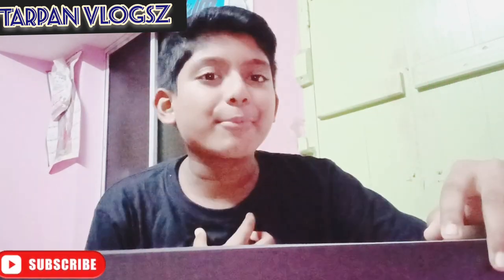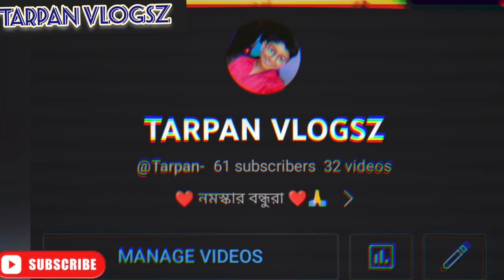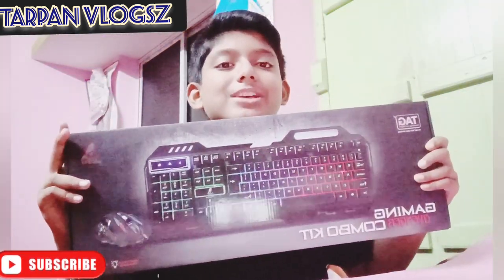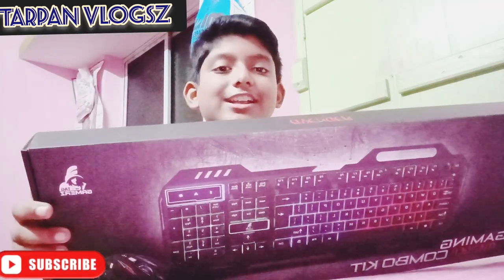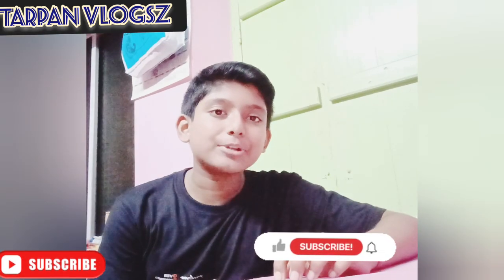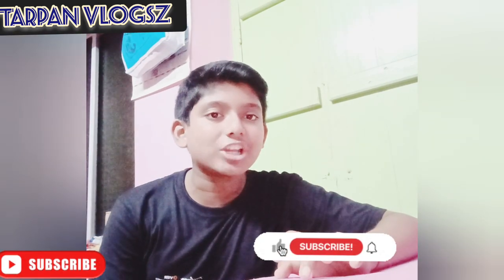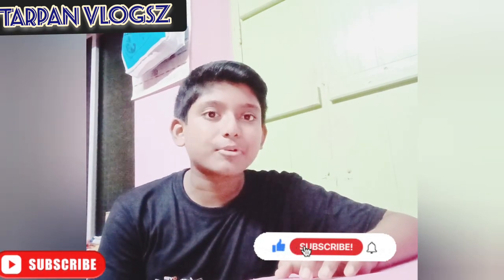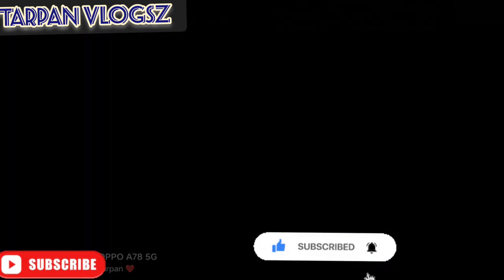✓UNBOXING! UNBOXING! new keyboard and mouse of RGB light 🚨